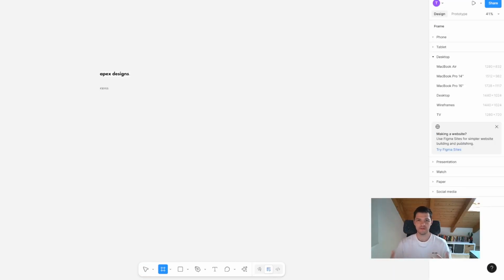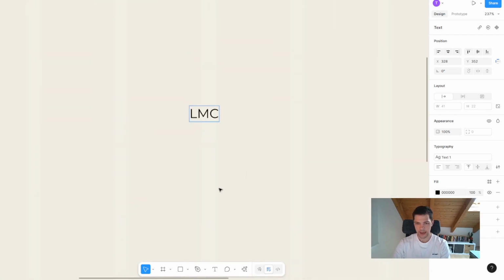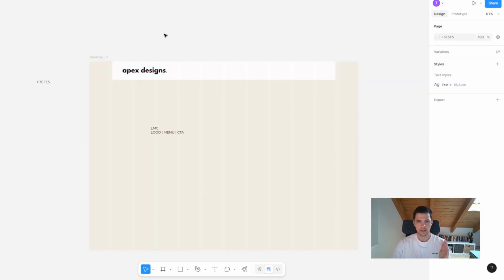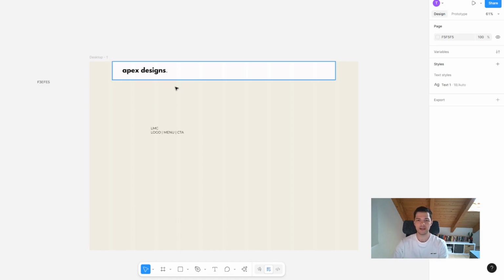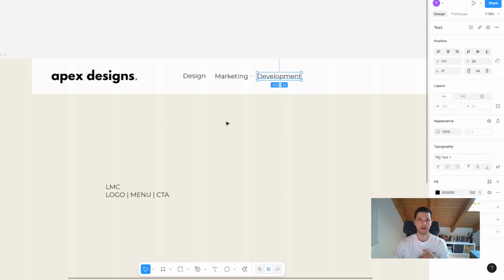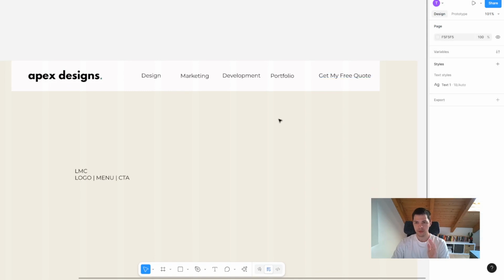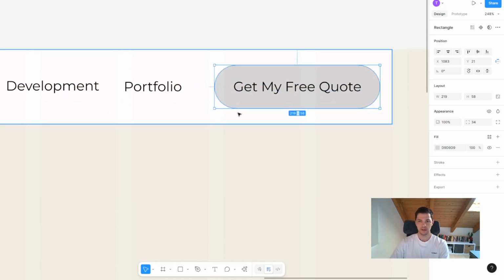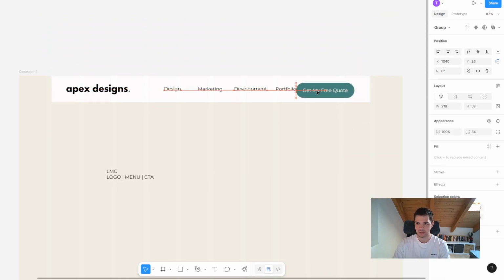The Ultimate Guide to Navigation Bars. PROVEN to work in over 27 industries.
Don't watch another video about navigation bars ever again.

Find out about the LMC framework.